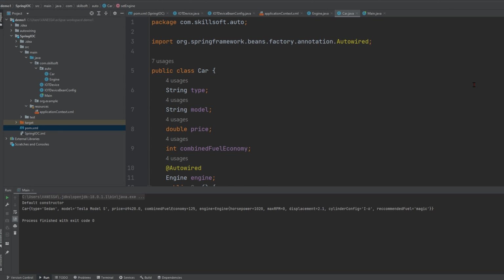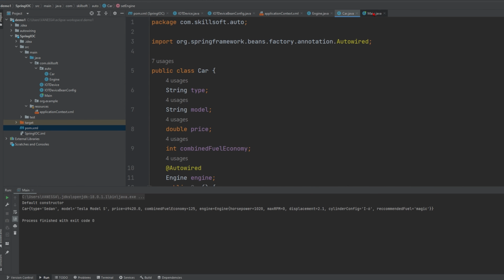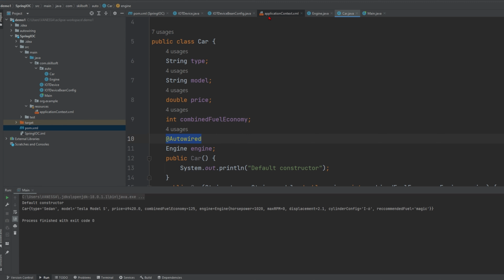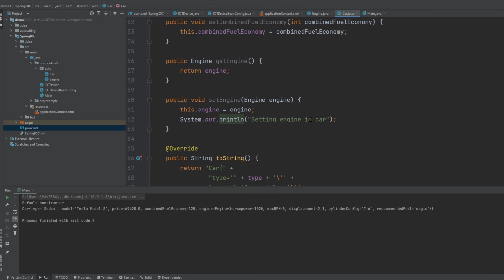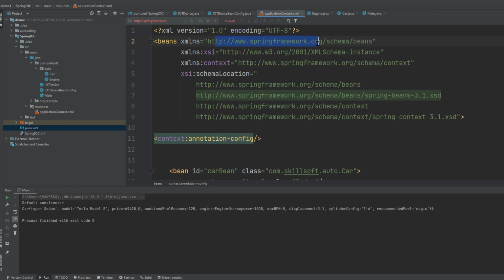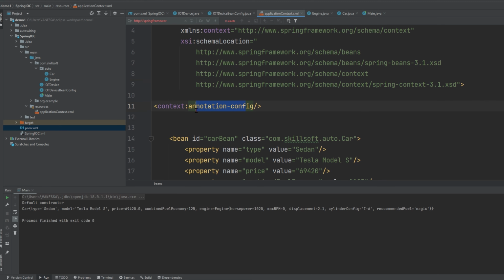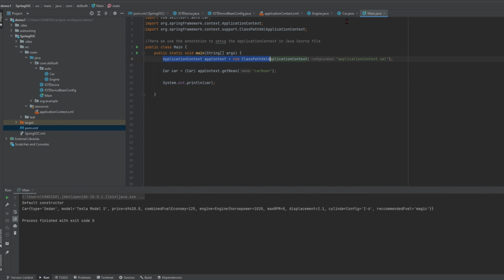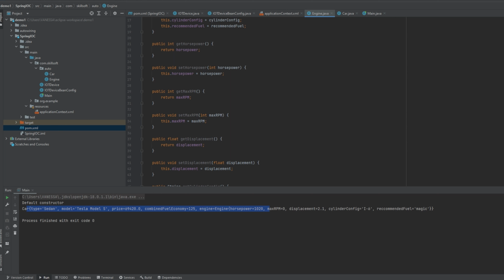Spring Framework: Using the Autowired Annotation @Autowire Auto wired (Skillsoft)